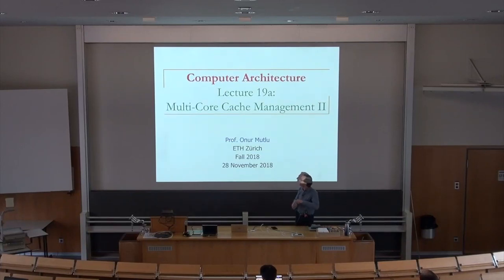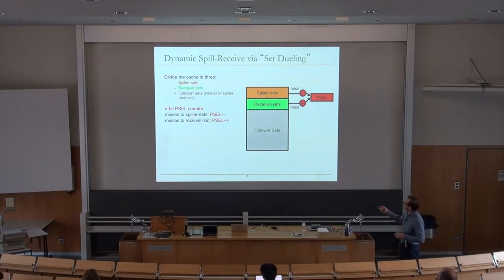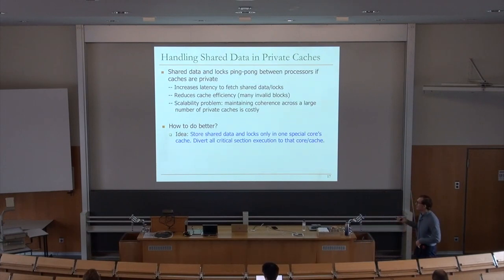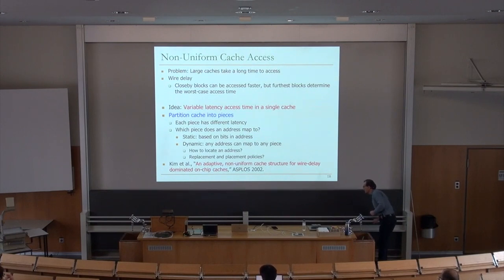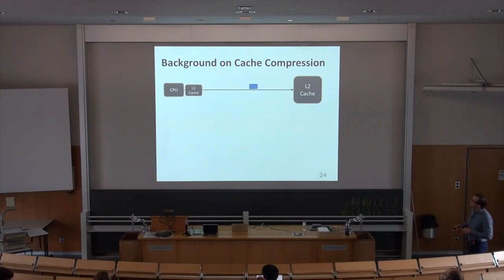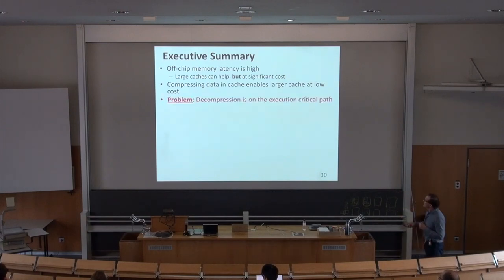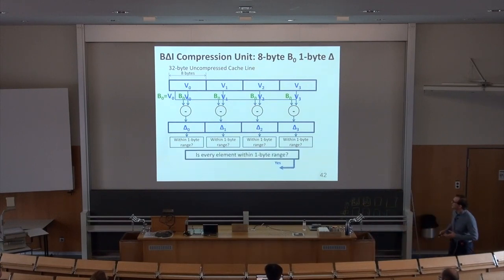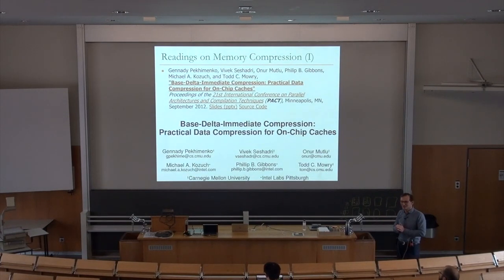Computer Architecture - Lecture 19a: Multi-Core Cache Management II (ETH Zürich, Fall 2018)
Lecture 19a: Multi-Core Cache Management II